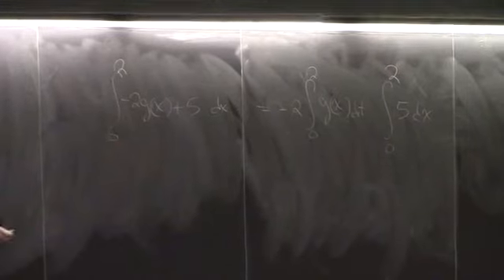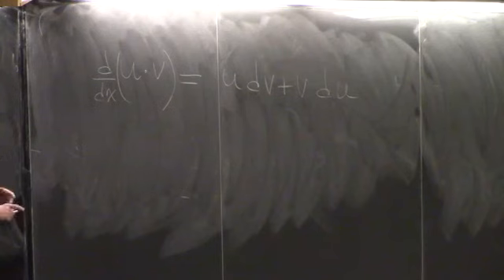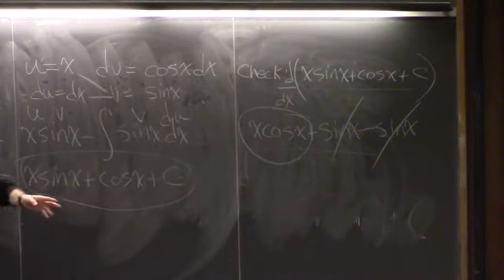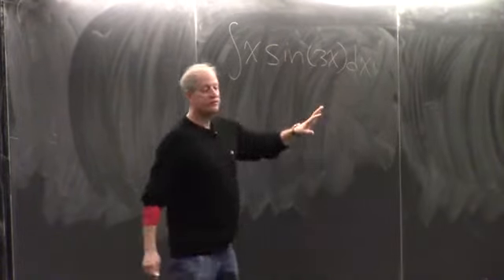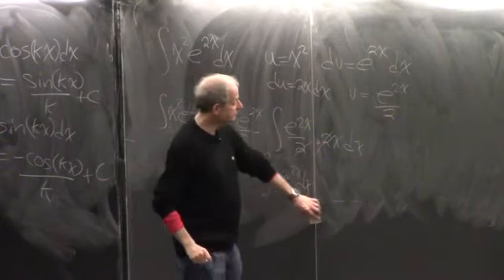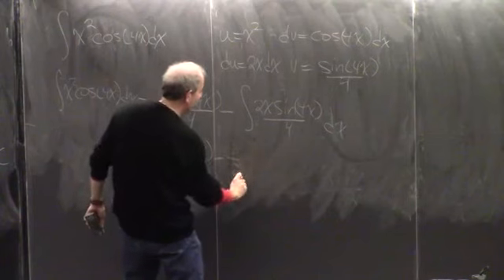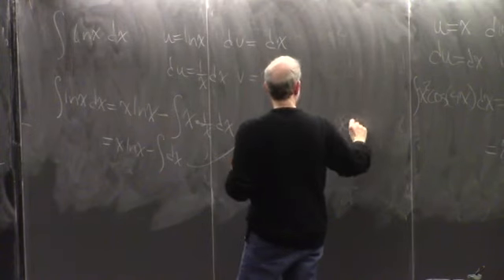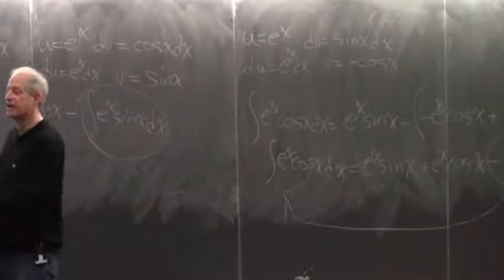20160224 MAT126 L09